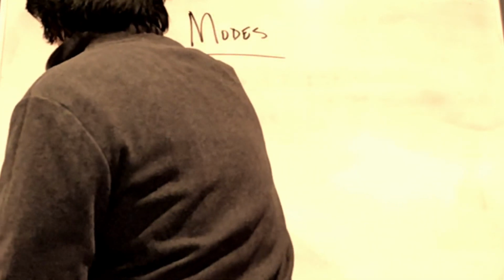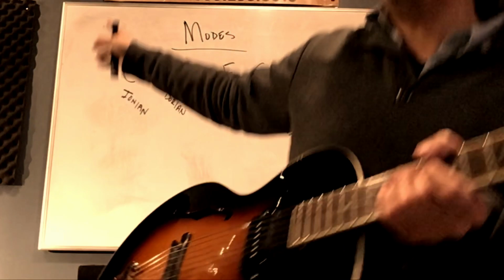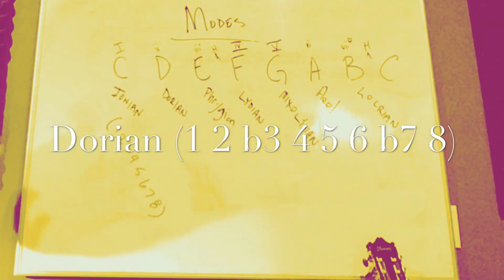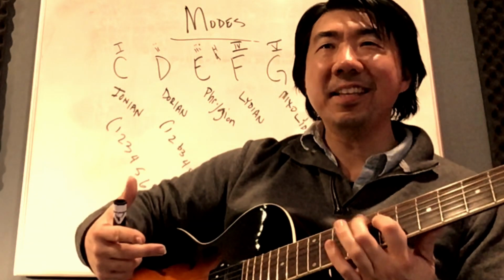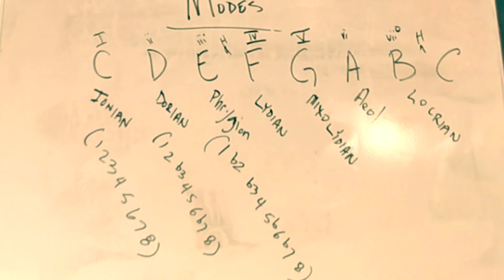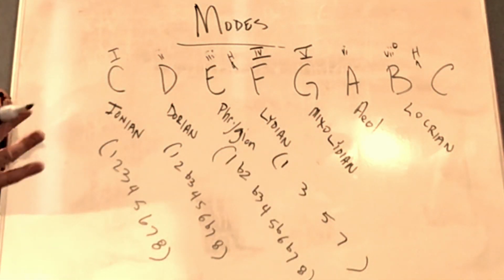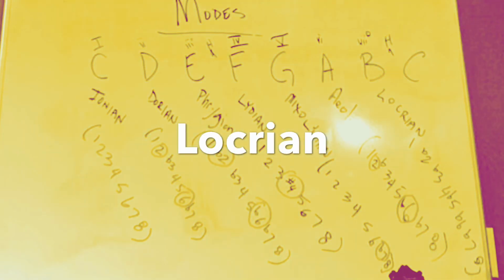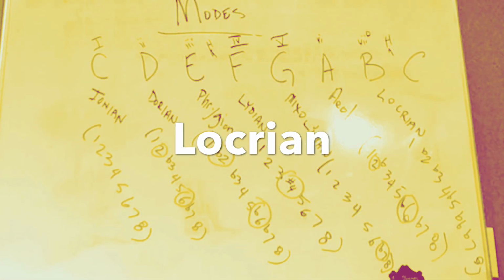Music Theory (Made Easy): Modes- Part 1 (Introduction Lesson)